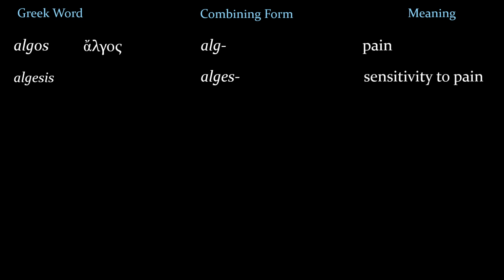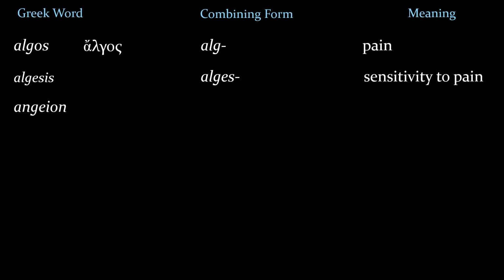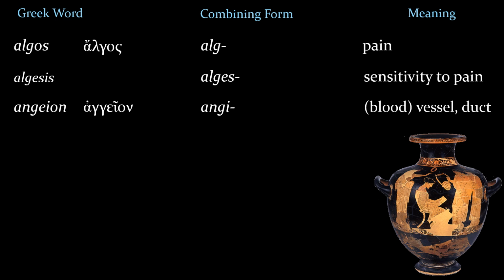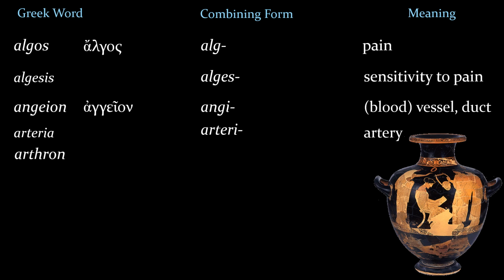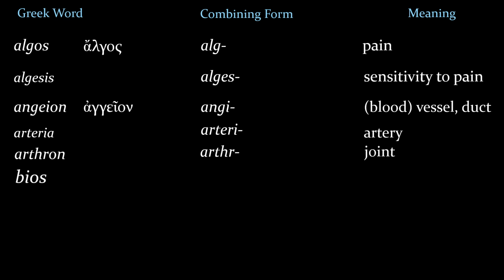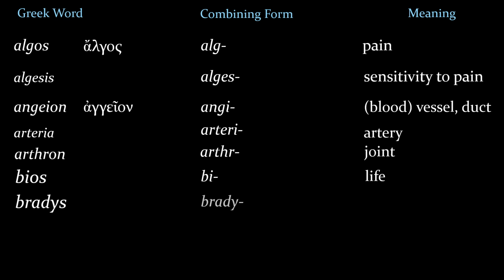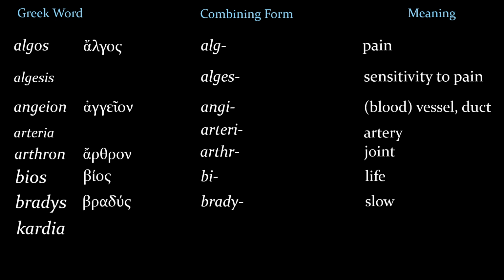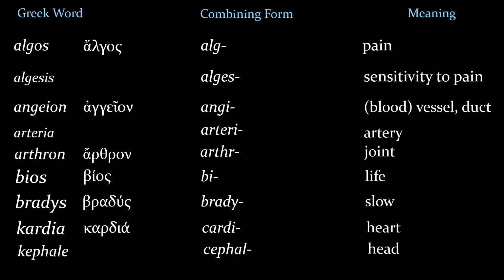Medical Greek and Latin, Episode 5: Vocabulary Building